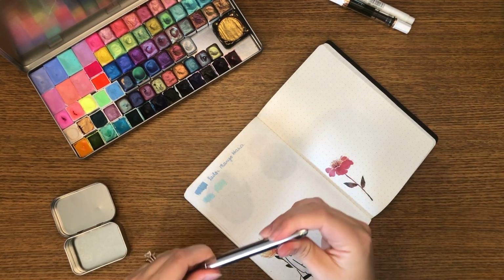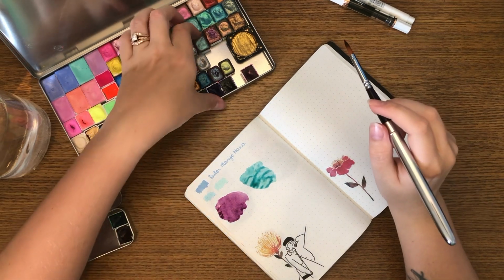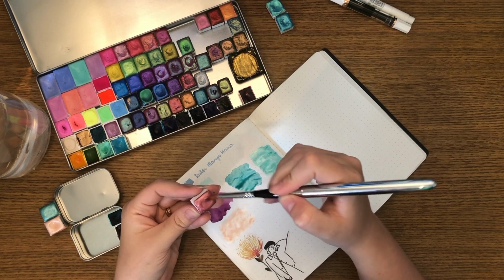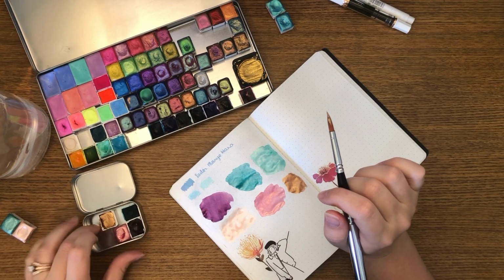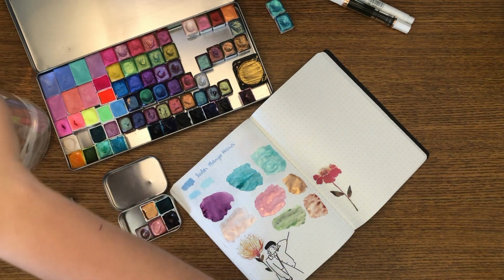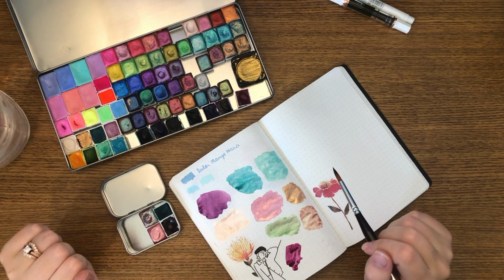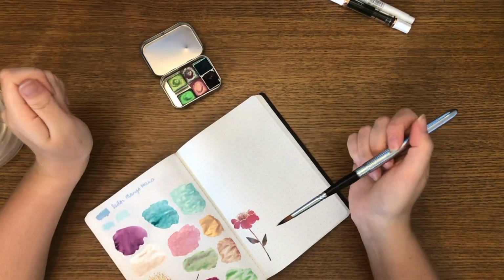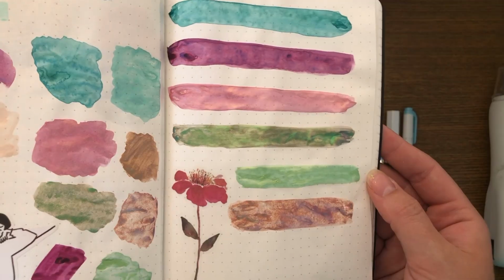Which Watercolors Will I Choose for One Book July?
Hello everyone! My name is Jenn. I hope you enjoy this video and stay for more!

Lonely Moon Arts: